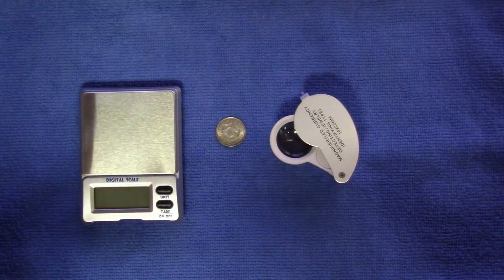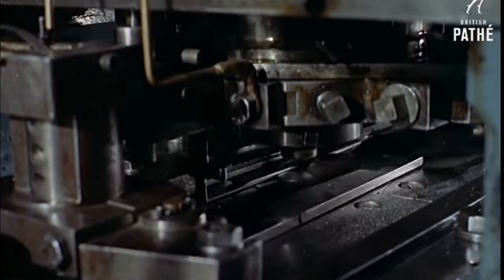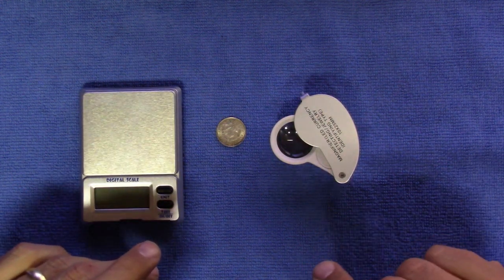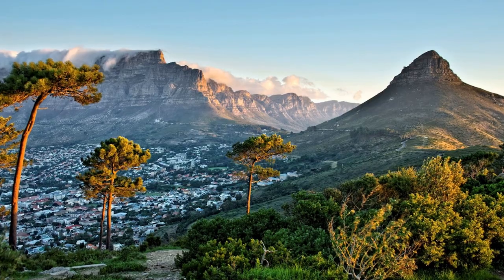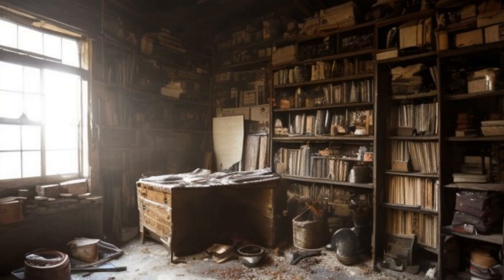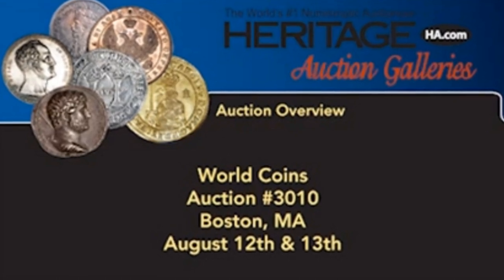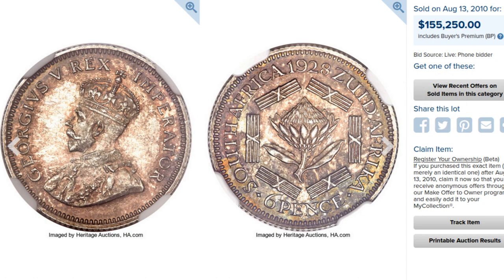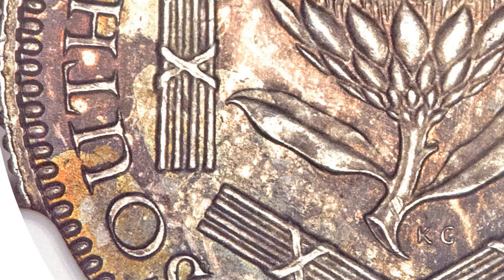The most valuable South African sixpence!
In 1928 no South African sixpences were minted.  Zero, Zip, Nada!  Then, in 2010 one surfaced.  You won't believe what the coin sold for!  It's easily one of the biggest Numismatic treasures in the union series today and there may be more hiding... no one knows for sure!